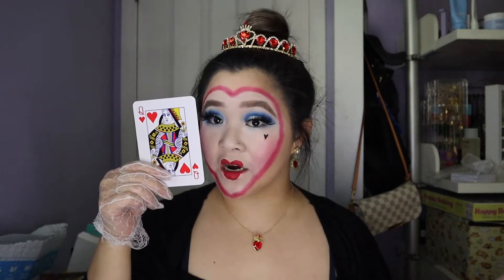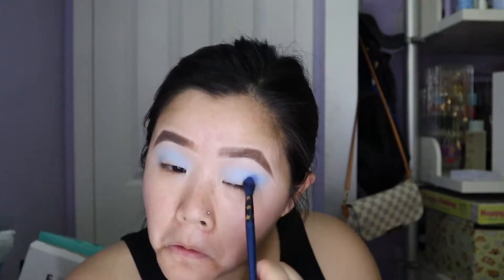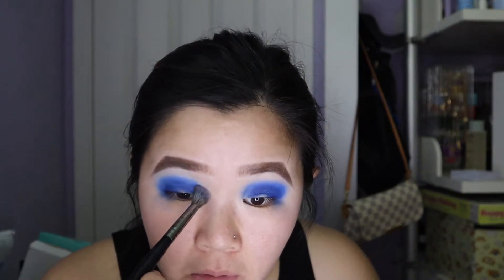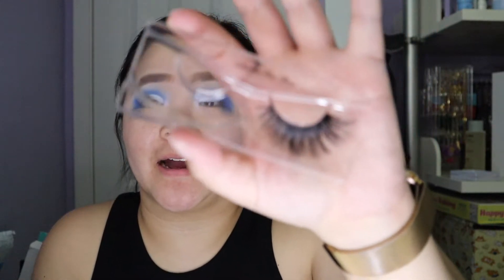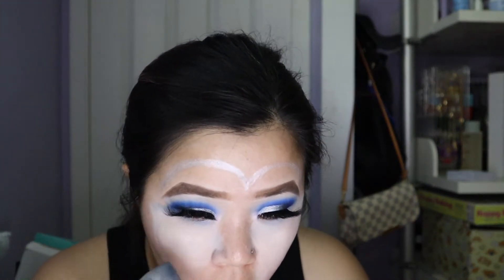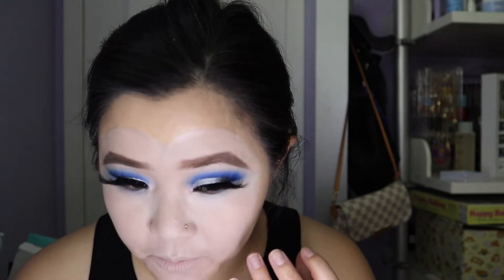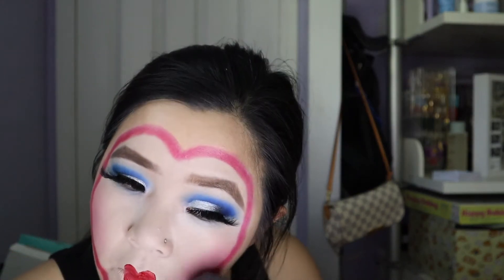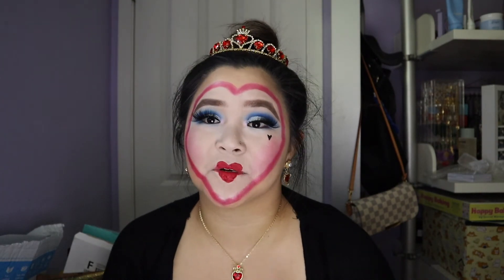Queen of Hearts Inspired Makeup Look ✨❤️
SHE WENT OFF with this makeup look 🤪❤️ I was inspired by the heart shape makeup trend to do this Queen of Hearts inspired makeup! Definitely went to Wonderland with this look, I hope you enjoy ✨

Checkout these small shops! ✨❤️

Use Code “KAYLASEVERAFTER”

About Me ❤️
I am a San Francisco Bay Area Content Creator focused on lifestyle & creativity sprinkled with magic! ✨ I like to make vlogs, beauty videos, grwm, & a bunch of other fun lifestyle videos. Hope you like them!